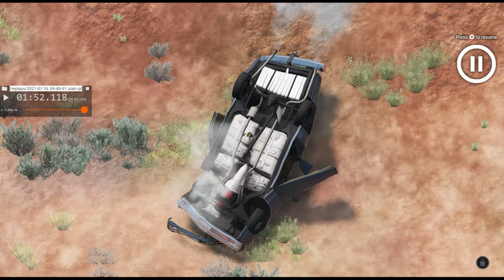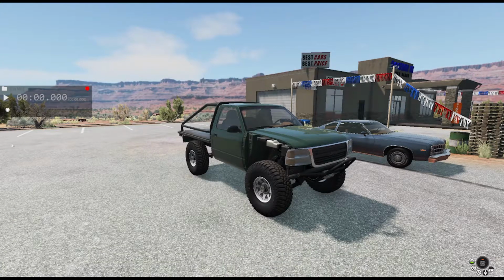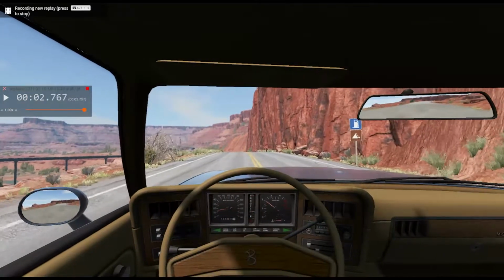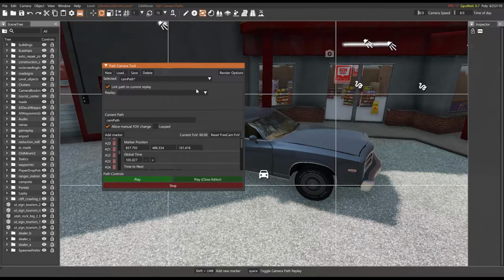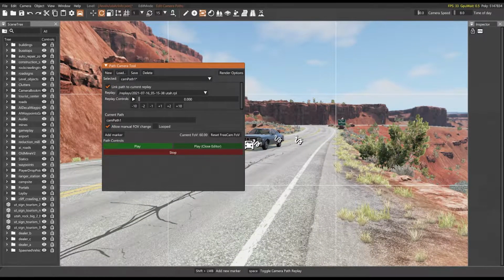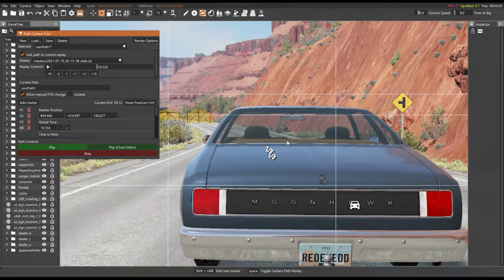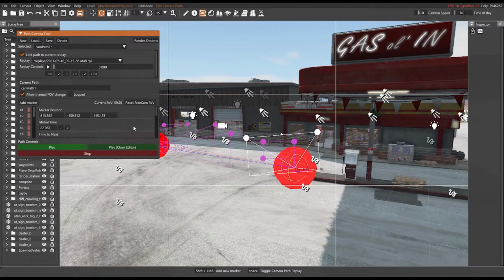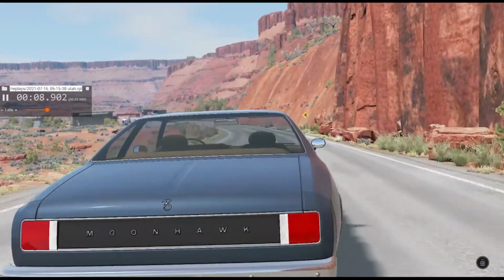How to record and make cinematics for BeamNG.Drive 2021 Edition